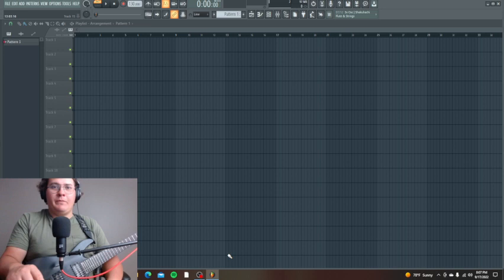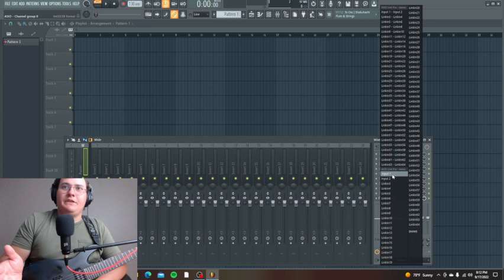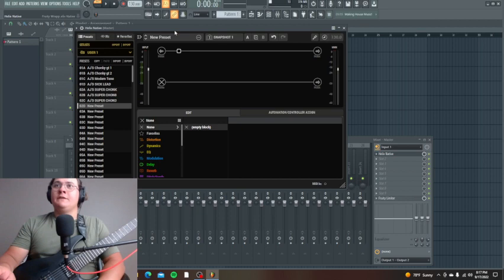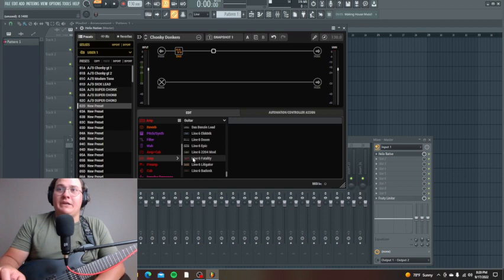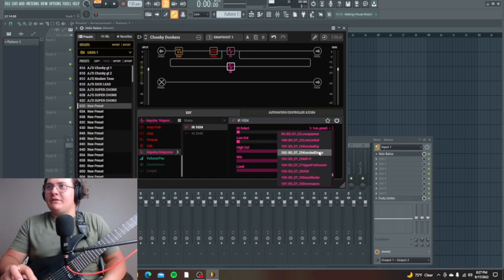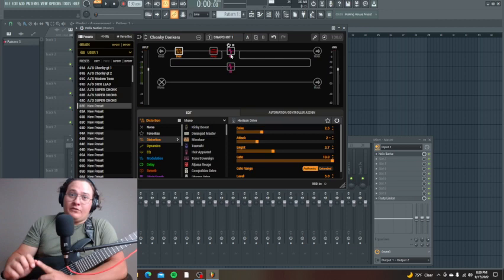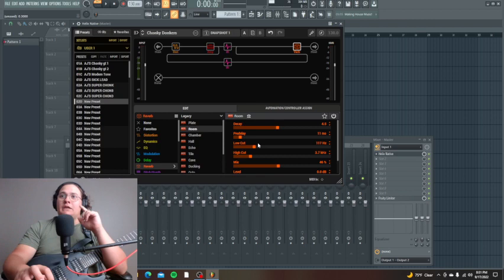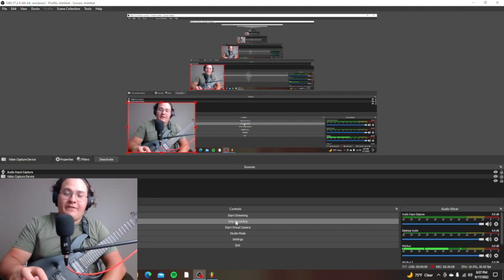Basics of How to Build A Metal Guitar Tone (How to make sick metal guitar tone)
Started doing how-to videos once in a while so here is one I did on the very basic things that you can do to build a sick tone.